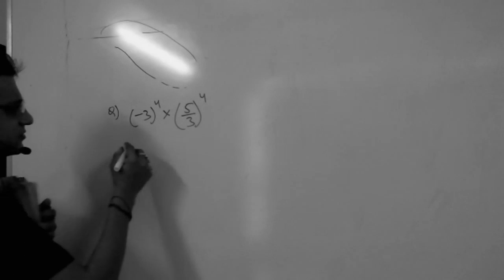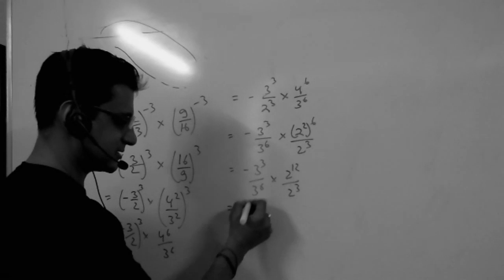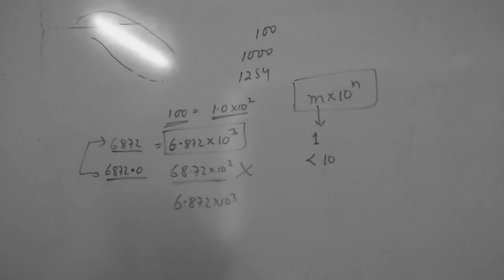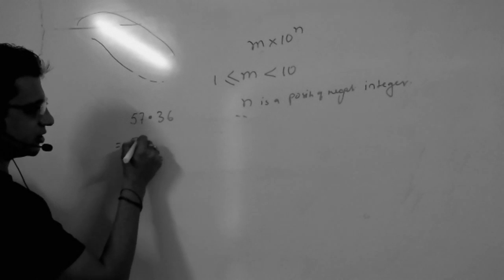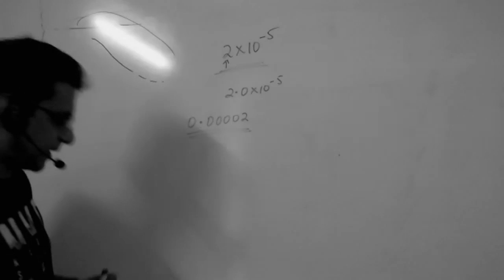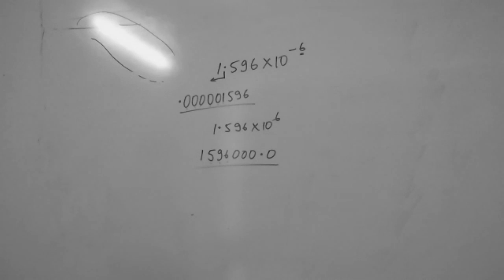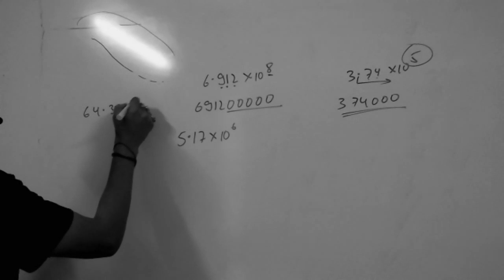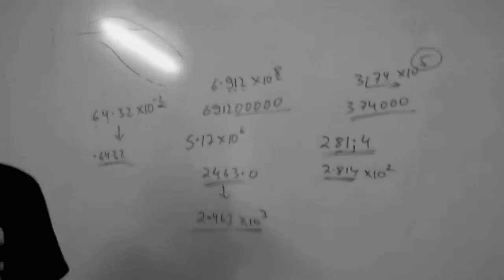8TH - MATHS - EXPONENTS ( 29 JULY )